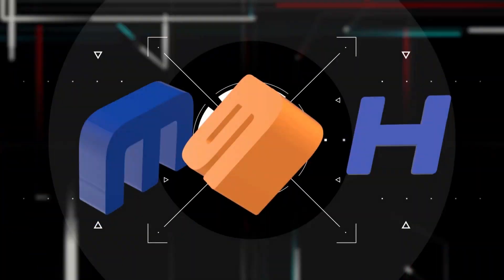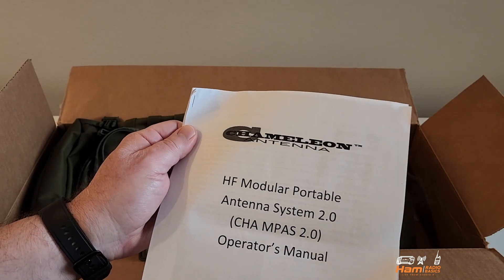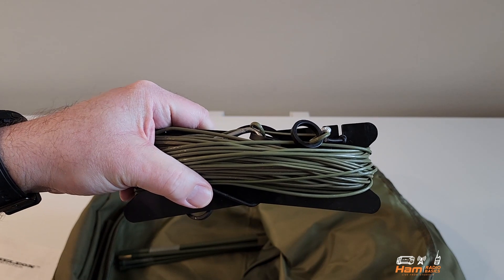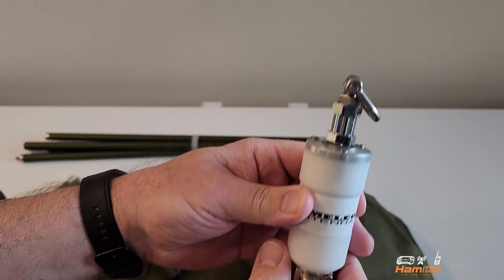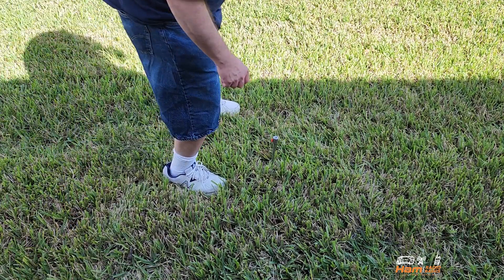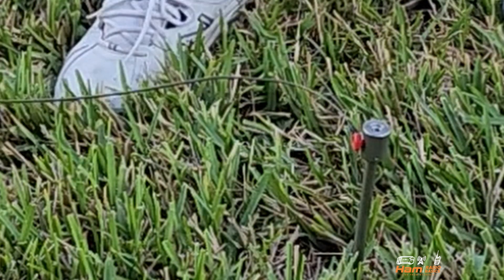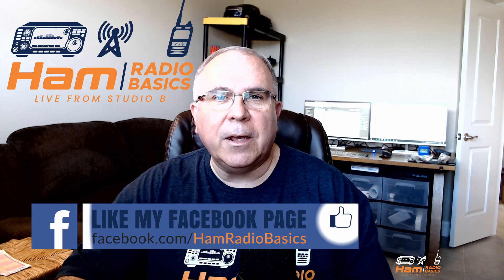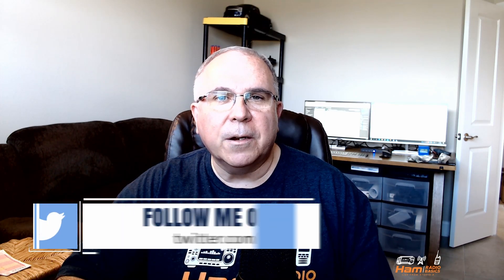Chameleon MPAS 2.0 Antenna - Unboxing - Setup - SWR Test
About this video:

Chameleon MPAS 2.0 Antenna - Unboxing - Setup - SWR Test. In this video Bill from Ham Radio Basics shares with us Chameleon MPAS 2.0 Antenna - Unboxing - Setup - SWR Test. Bill shares with us the unboxing, setup and SWR test of the Chamelon MPAS 2.0 Antenna. This video shows all of the componets of the antenna, a vertical setup, and a SWR test of several bands. Be sure to answer the Question Of The Day and remember "It's a Great Day To QSO". 73's everyone !

Ham Radio Basics Merchandise On Sale Through November 4th !

Bill is a licensed amateur extra ham radio operator from Tampa, Florida. He enjoys ham radio, flying camera drones, RC cars & planes, and trying out new technology. When he's not making QSO's, Bill enjoys cooking, vlogging, movies, his granddaughter, watching sports, and relaxing with his wife.